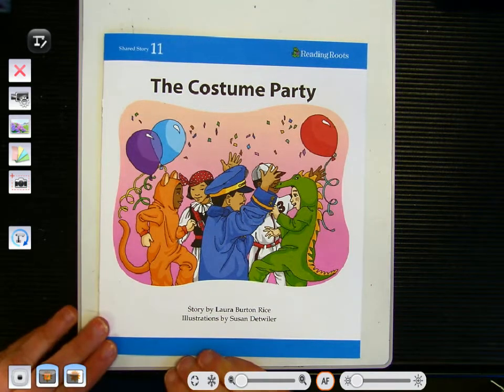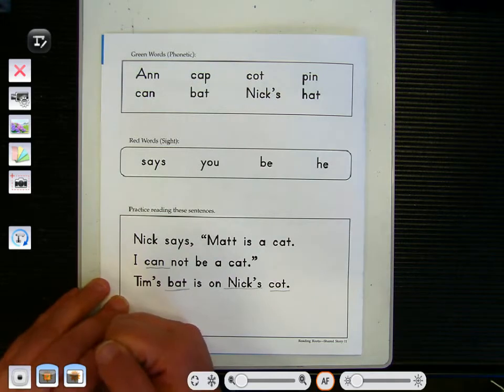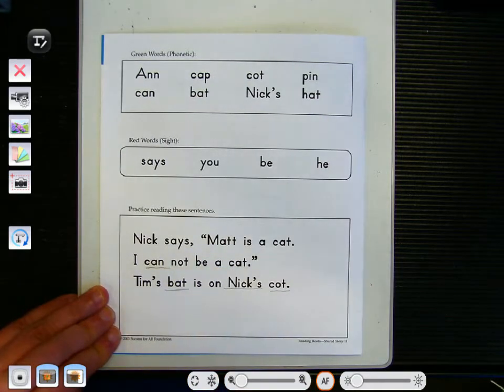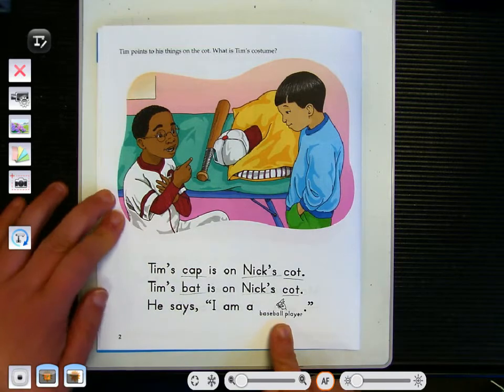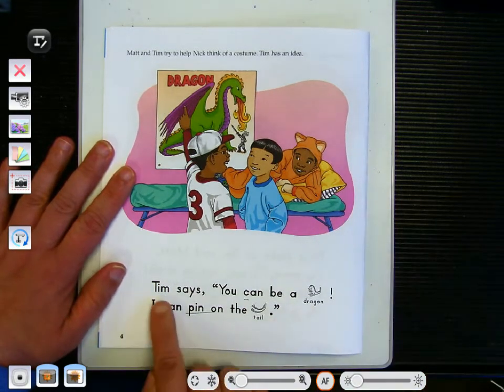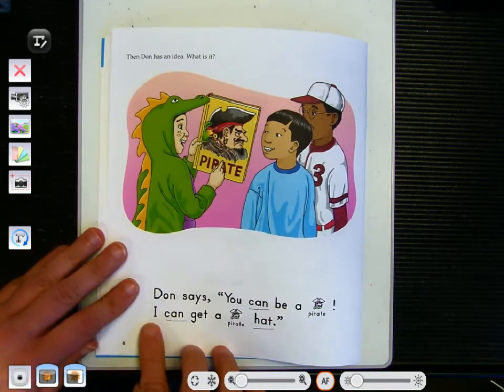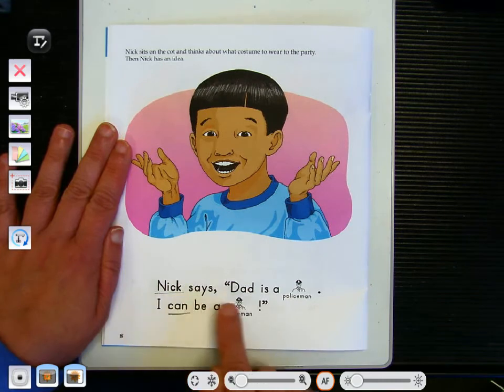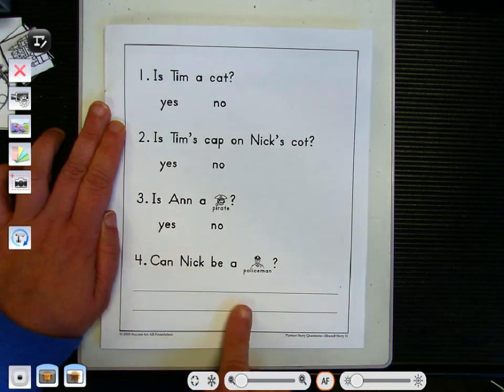Reading Roots Shared Story #11 - The Costume Party